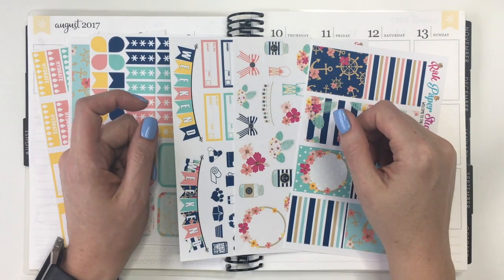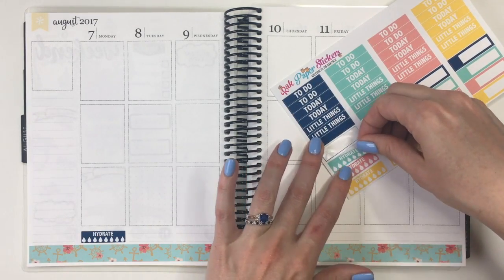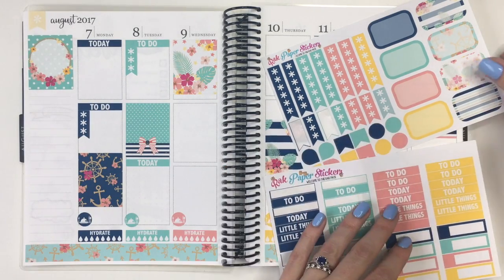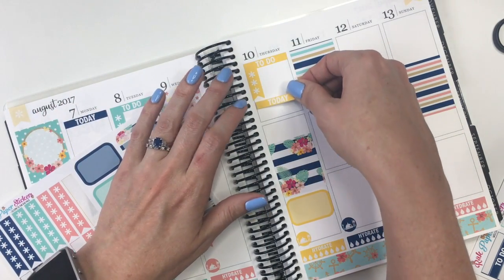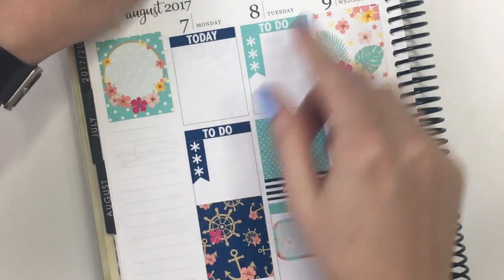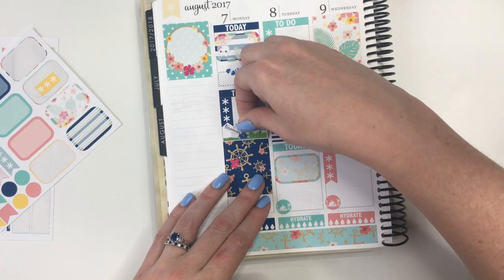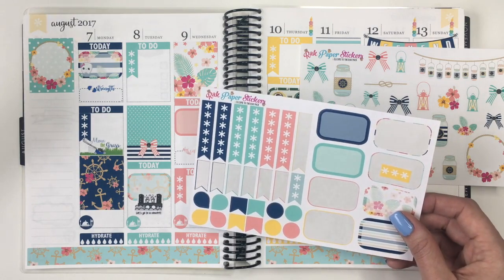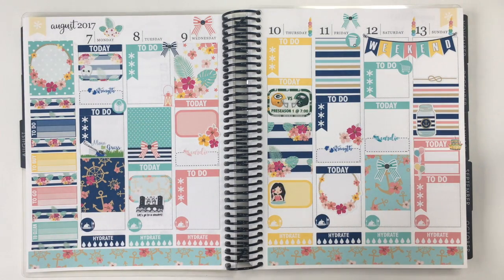Plan with Me - So Many Birthdays 08/07 - 08/13 (RakPaperStickers)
This week I'm celebrating lots of Birthdays (my mother, and 2 nephews) with lots of musical events after work. I'm excited for the week to start.

**SHOPS USED**

**SOCIAL MEDIA**

**DISCOUNTS**